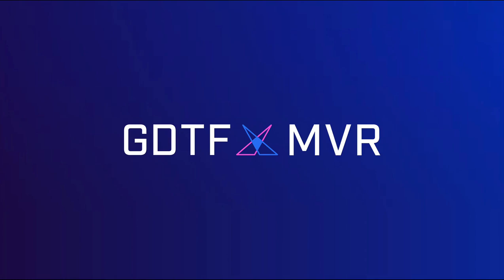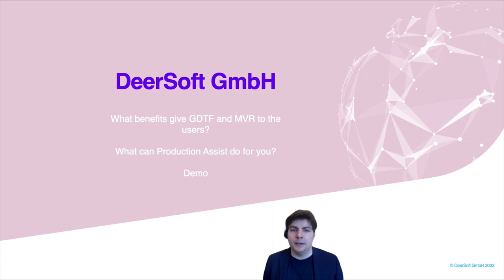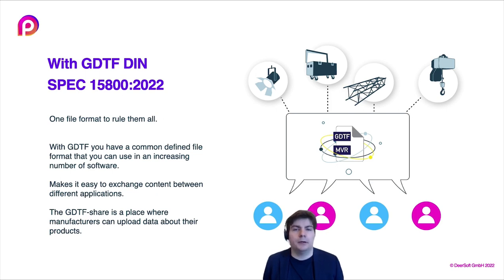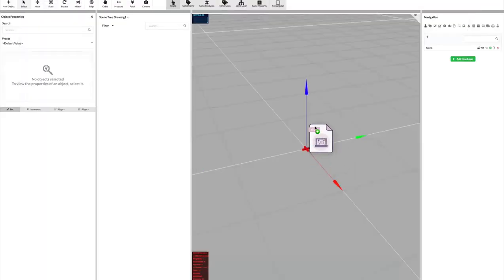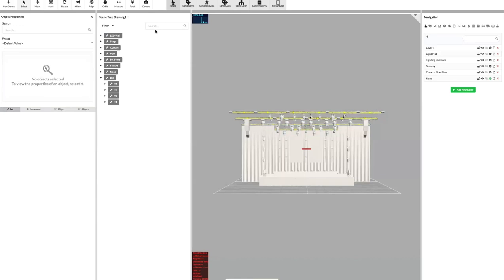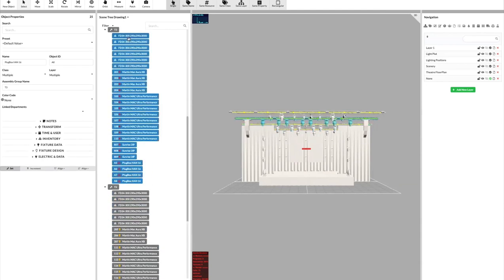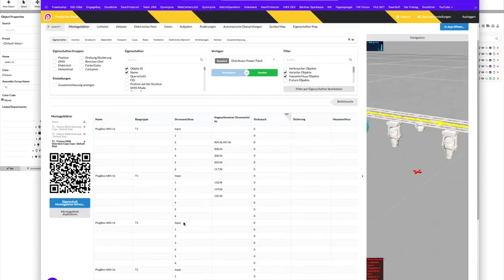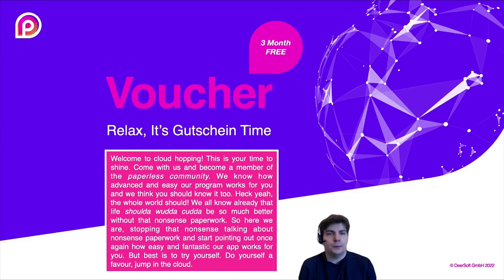Using GDTF and MVR to Generate Online Paperwork with Production Assist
Join Moritz Staffel, DeerSoft CEO, for a webinar detailing how you can use Production Assist to create online paperwork with GDTF and MVR from Vectorworks and grandMA3. Additionally, attendees will walk through a full workflow, from importing your MVR to the Production Assist cloud, all the way through exporting changes back to Vectorworks or GrandMA3.